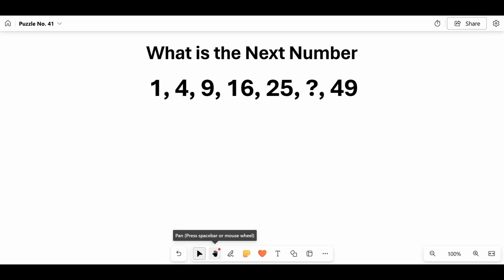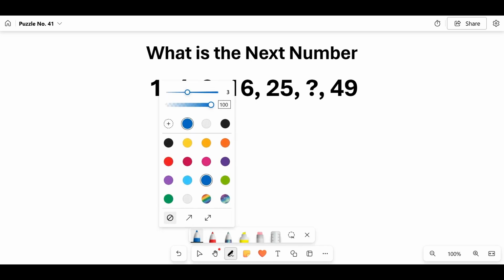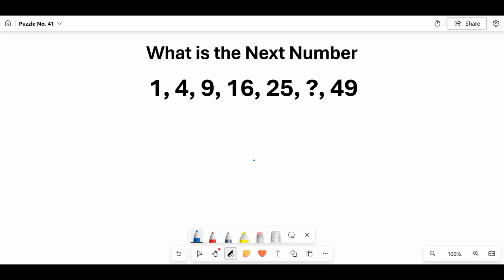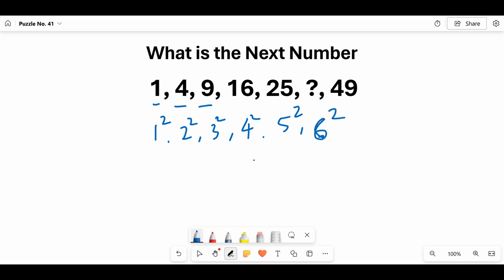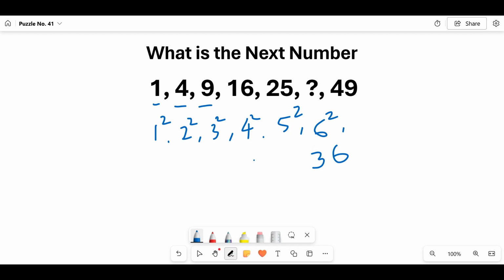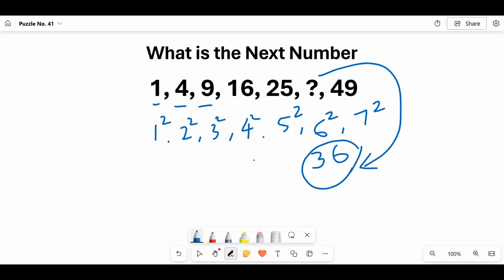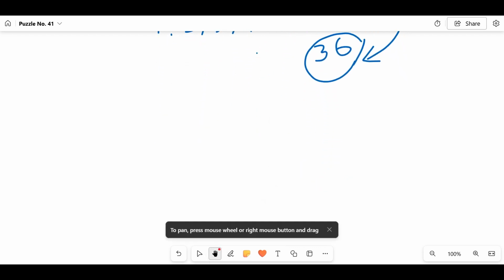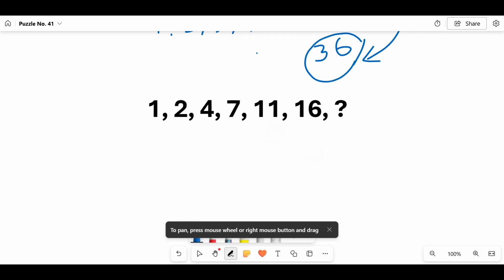Missing Number Puzzle | Perfect Squares Series | Puzzle #41 by Girish Kallihal Sir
Can you find the missing number in this puzzle? 🤔
On-screen series: 1, 4, 9, 16, 25, ?, 49
Watch this video for the step-by-step solution and test your math skills!

This is my 41st Puzzle Video, designed to improve your logical reasoning, sharpen your mind, and boost problem-solving skills.
Perfect for students, competitive exam aspirants, and puzzle lovers.